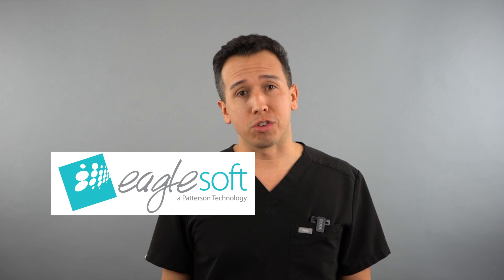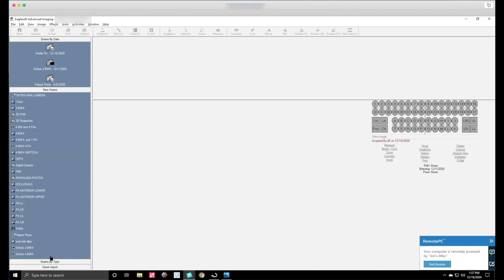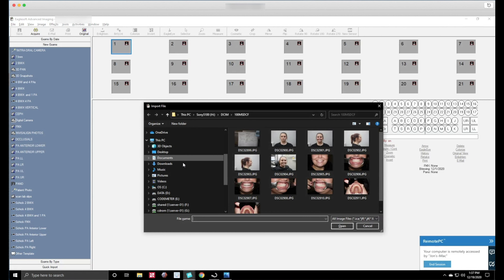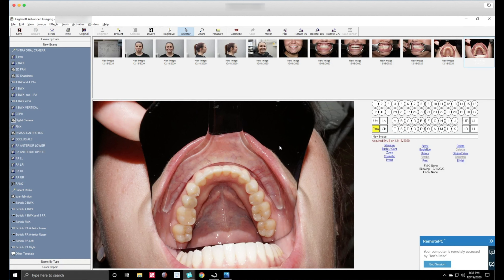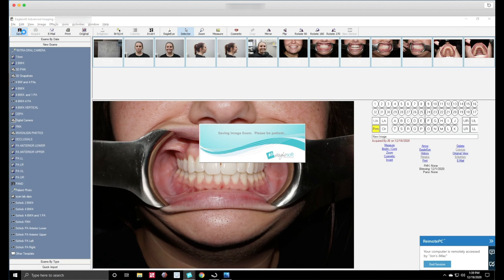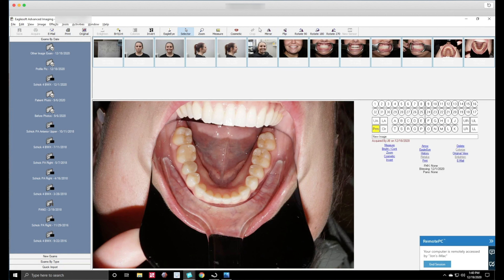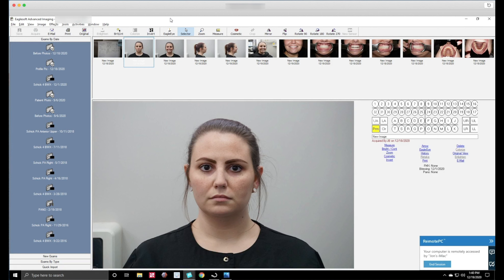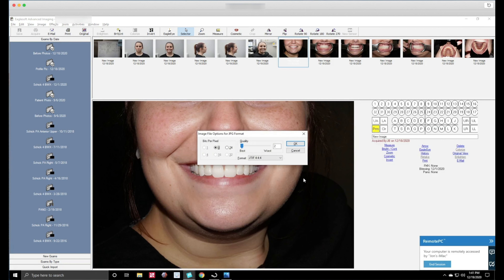Dental Marketing: How to Upload into Eaglesoft in 2021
In this video I show you how to upload photos into Patterson's Eaglesoft Version 21.  It's not as easy as it seems.  But, it does work. My recommendation is to put all patient photos on your server.

My Hardware Gear List:
Camera: Sony A7siii
Camera for Dental Assistants: Sony 5100
Camera Lens(best overall) Tamron 28-75mm
Camera Lens for Just Intra Orals
Microphone: Shure Sm7b
Microphone Boom Arm

Dental Photography Accessories
Dental Photo Black Contrastors
cheek Retractors
Mouth Mirror
Lip Retractor

Adobe Lightroom(for editing before/afters)
Canva(for before/afters)